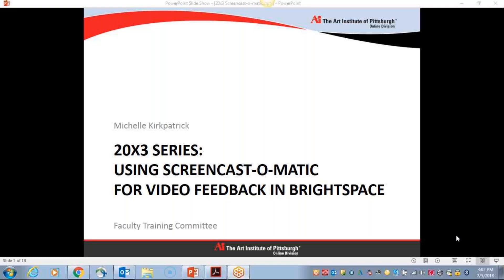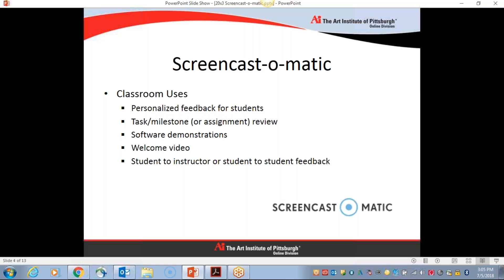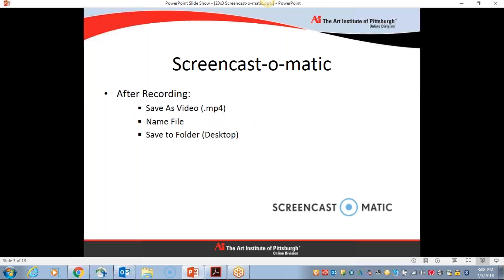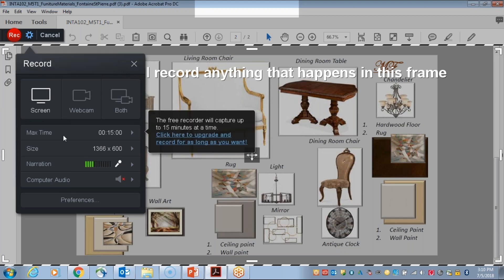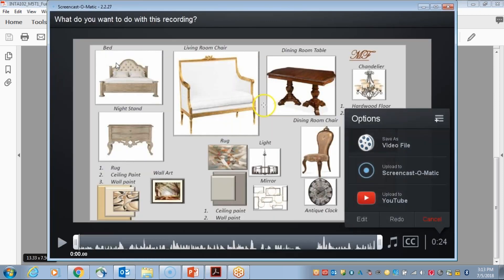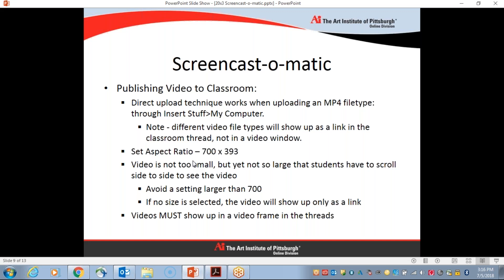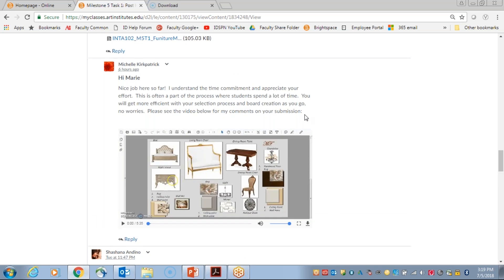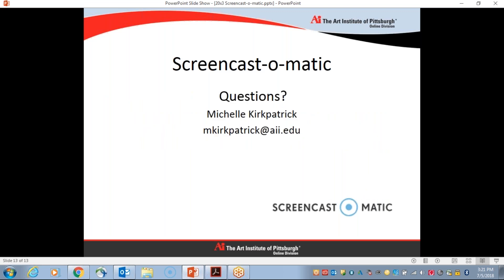07/10/18 | 20X3 | Using Screencast-o-Matic for Video Feedback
In this 20X3 presentation Michelle Kirkpatrick explores the use of Screencast-O-Matic as a tool for providing rich video feedback and introductions in the Brightspace learning platform.